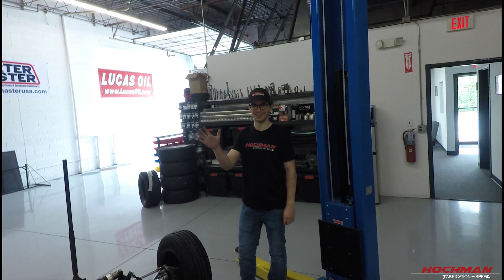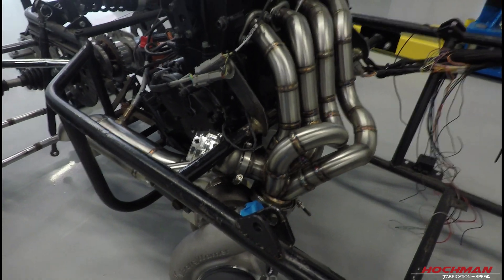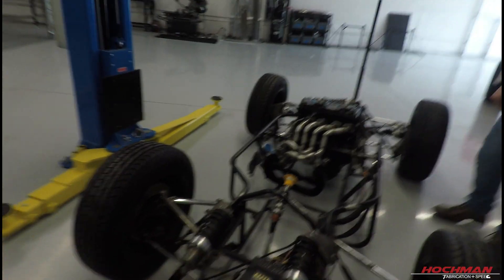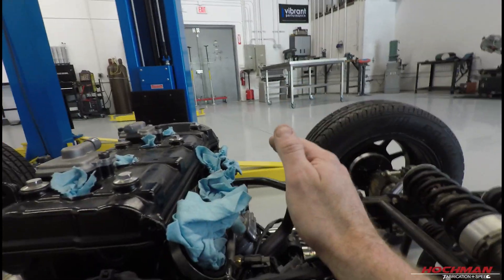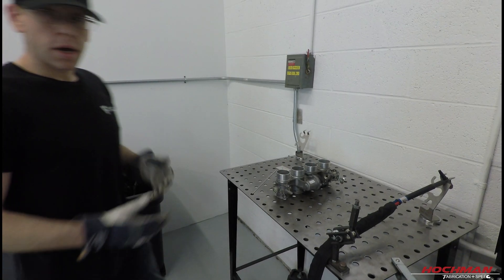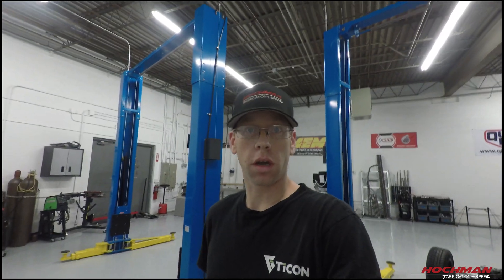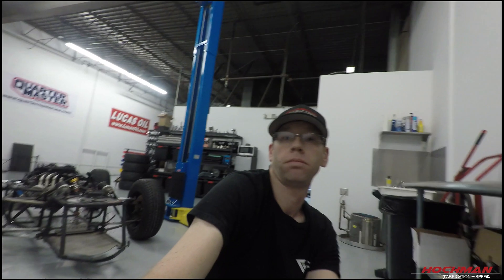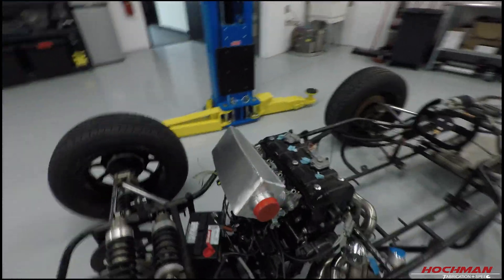Custom Intake Manifold Build for the Formula SAE Project!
Check out the Custom Intake Manifold we build for the Formula SAE Project!  And the Black Zenith EVO is BACK!!!

If you are interested in learning more about our work, you can find us here:

Follow us to stay up to date on the latest!